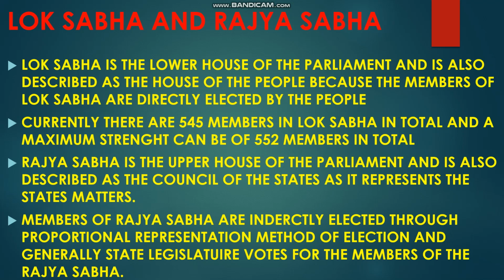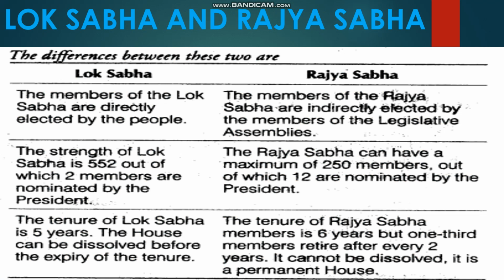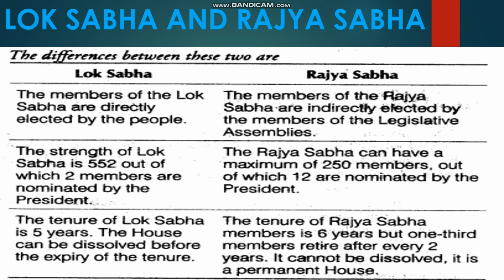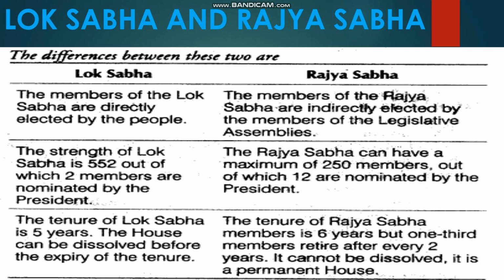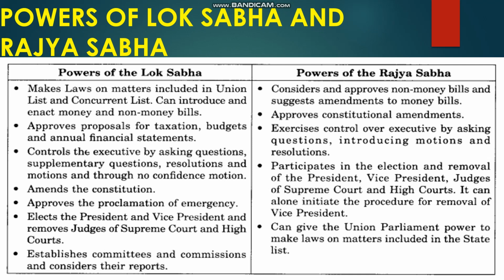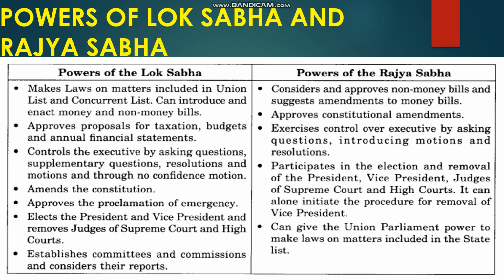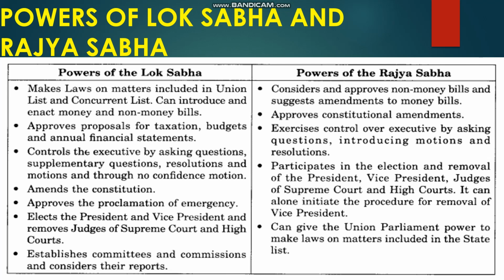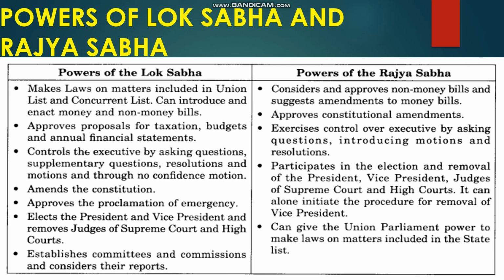XI- POL SCIENCE, CHAPTER- 3, MODULE- 2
by: Mr Sumit Nain